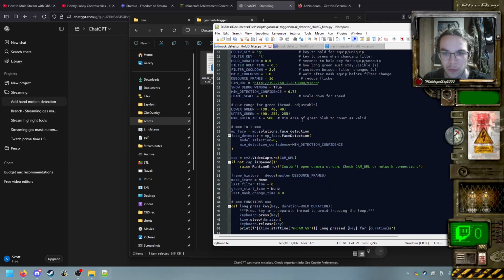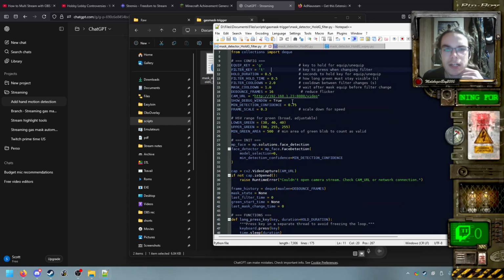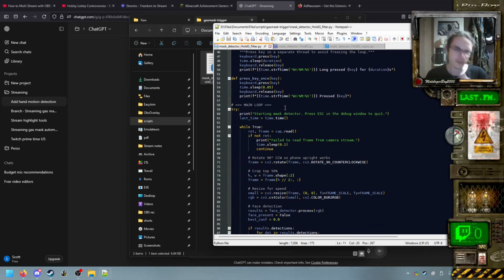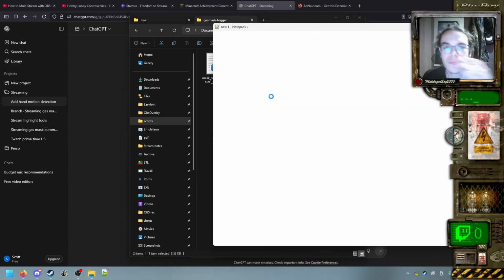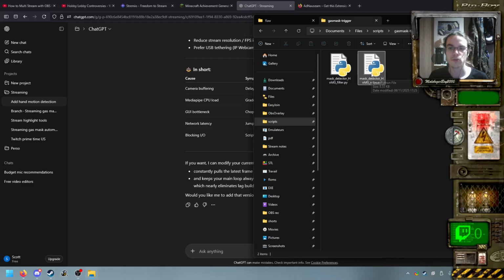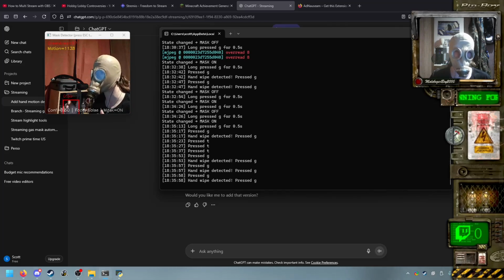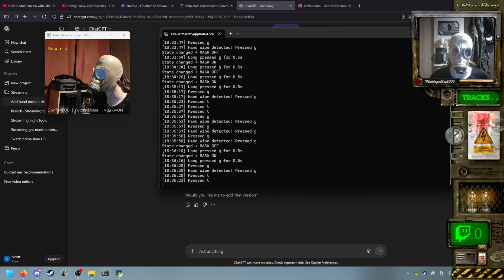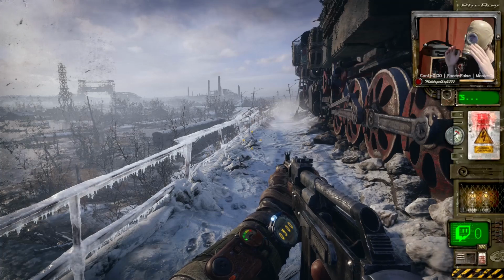I Made Metro Exodus Fully Interactive (Custom Mod)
Hi ! I'm a small streamer :) Join me on twitch, Fridays from 4-7pm EST ~ 10pm-1am CET